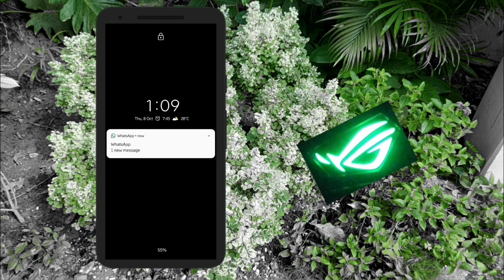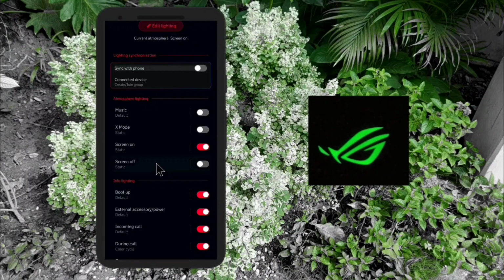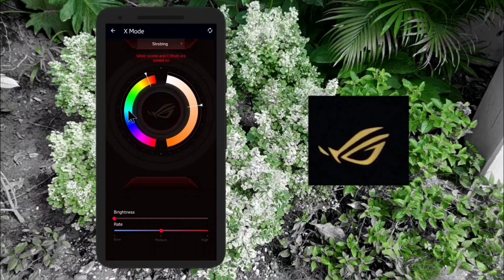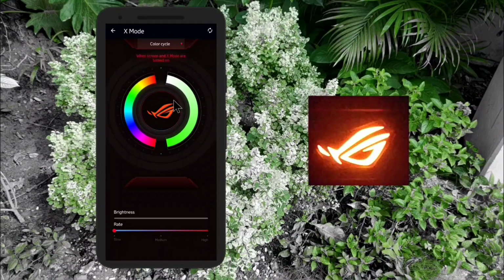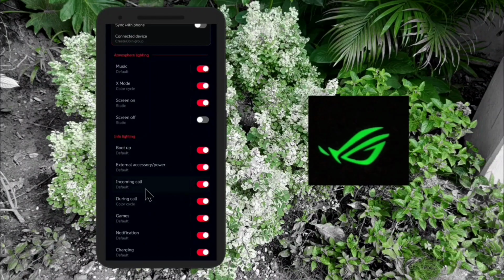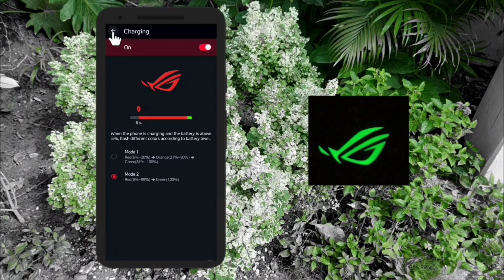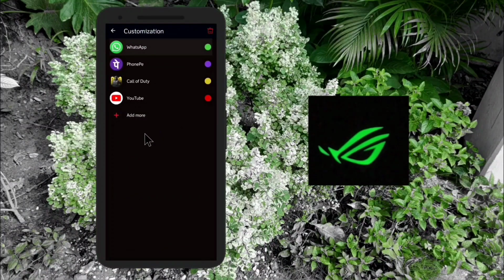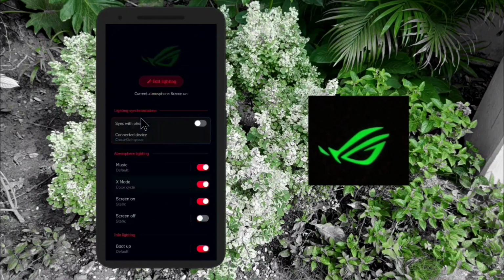ASUS ROG 3 :: RGB Lighting Settings| Setting up Notification | During calls | X Mode and many more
RGB ligh has so many customization and it's good to show off, watch the video to know all the tips and tricks